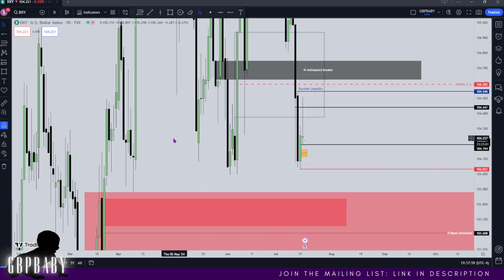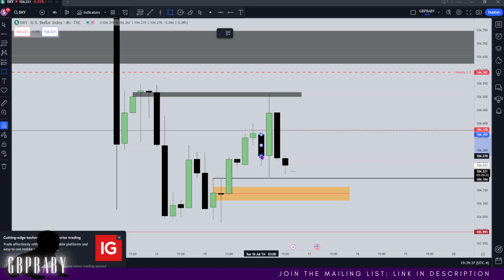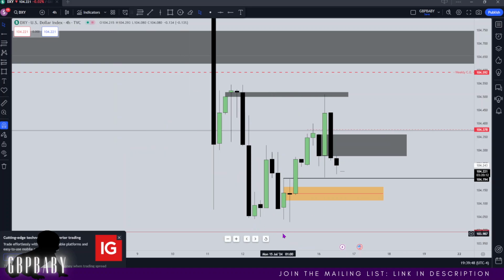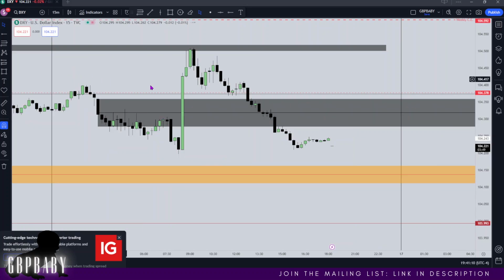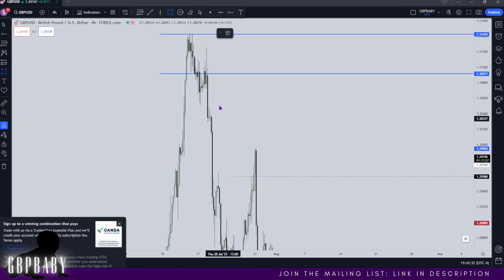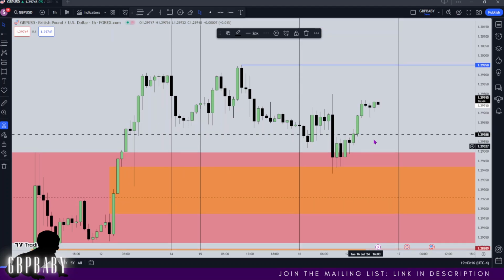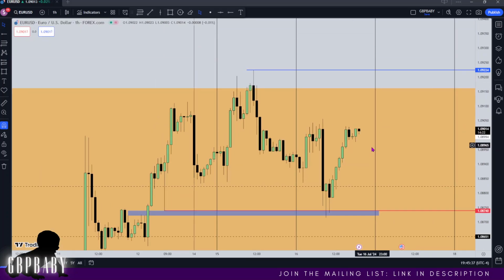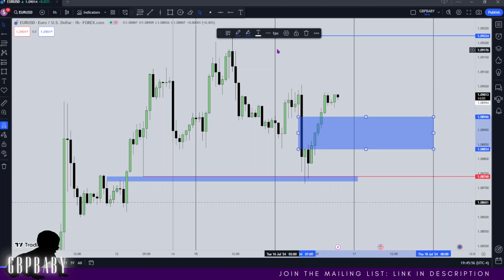Forex Analysis & Forecast | GBP/USD, EUR/USD | 16.03.24